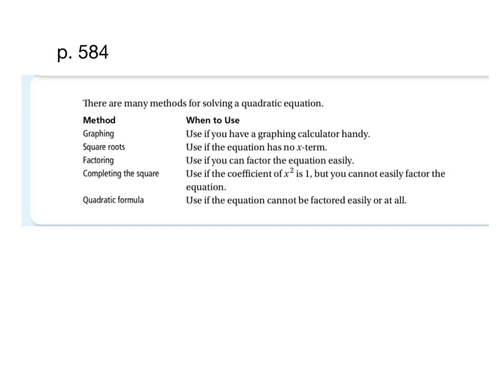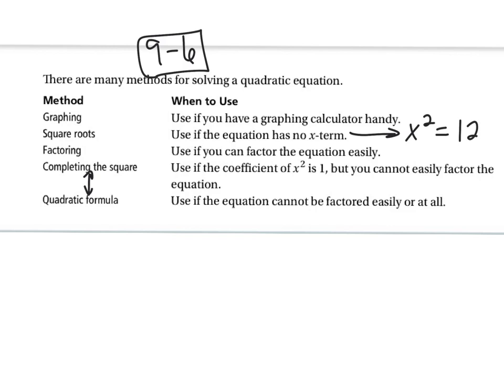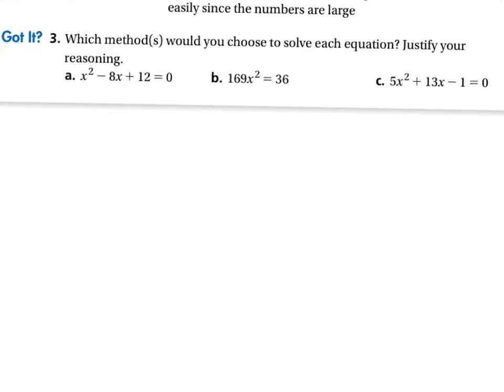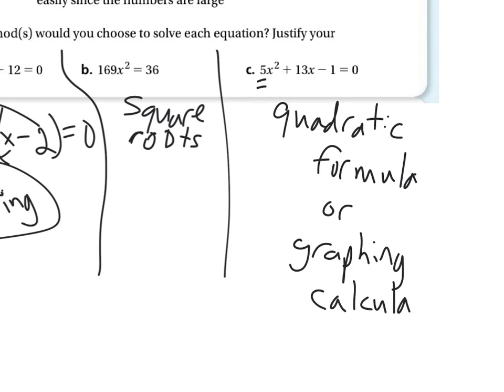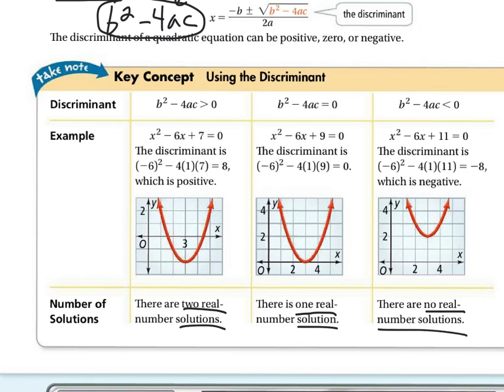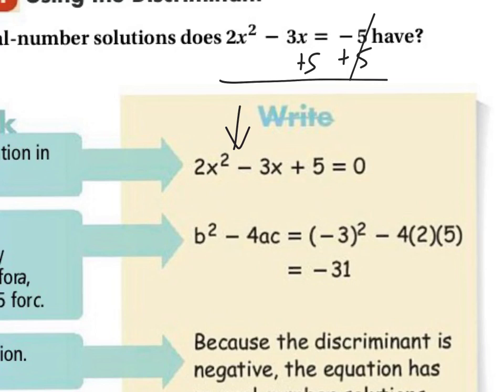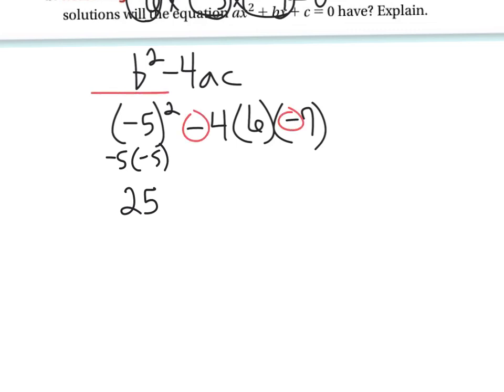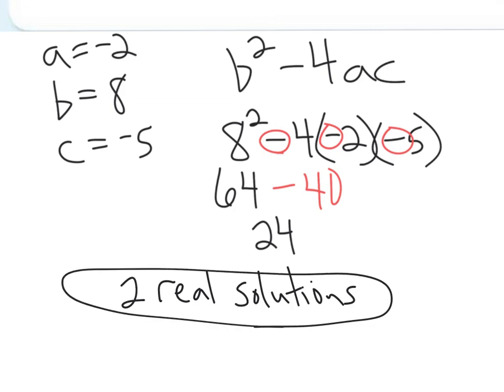(2nd part) 9-6 Alg. Pearson- Quadratic Formula and Discriminant